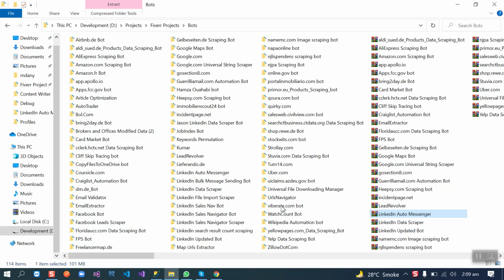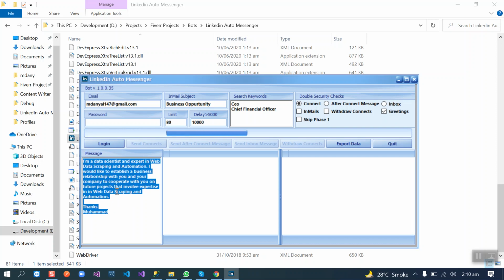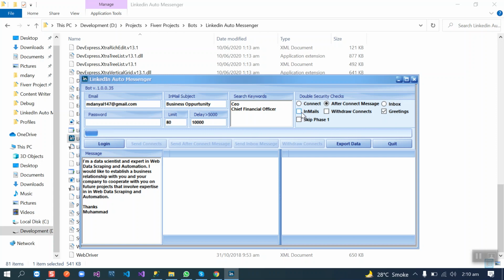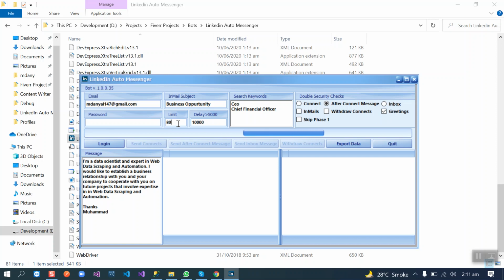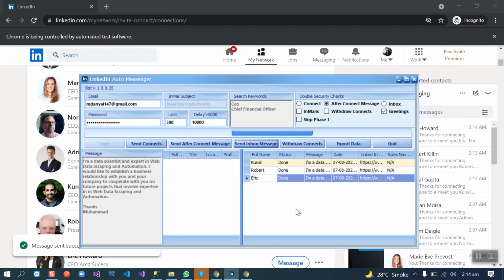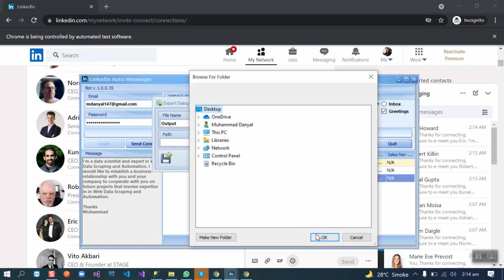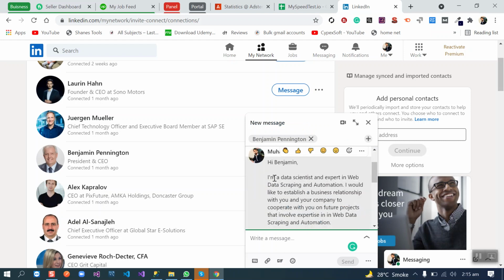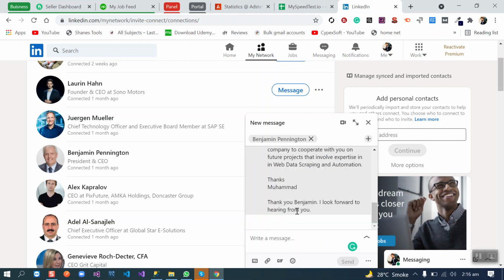LinkedIn Auto Messenger & Connect Bot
Recently I developed an automation bot for Linkedin to send connect invites, Inbox Messages, Follow up Messages, InMail Messages for Linkedin sales navigator, Withdraw dead connects, and all the other stuff that we need to do on daily basis. This is a quick live demo of the bot explaining all the features.

Just watch this demo video and do let me know If you need this bot or other customizations. Please let me know if you are interested in hiring me for your custom software Development.

Regards
Muhammad